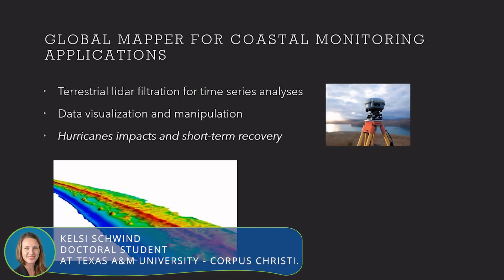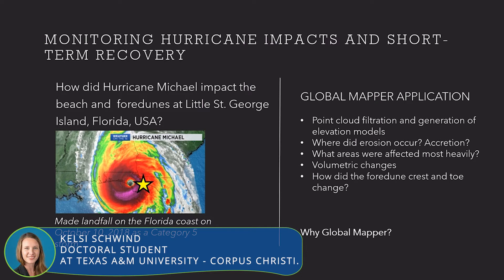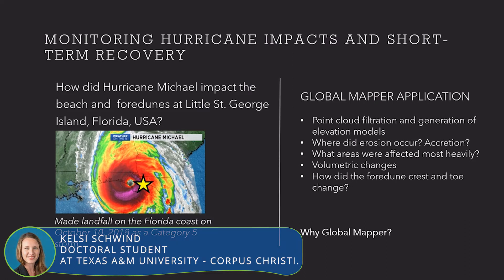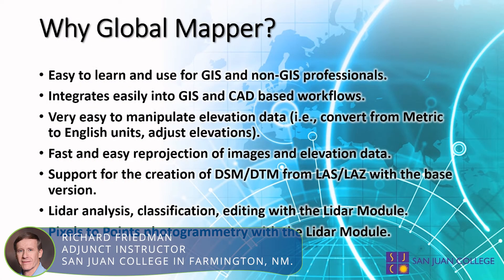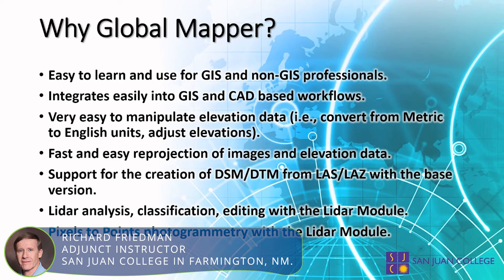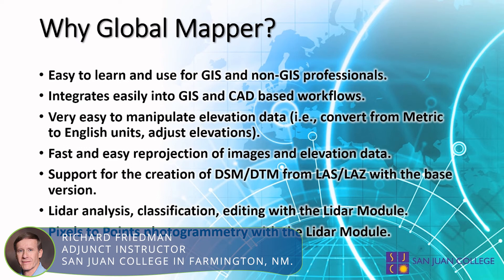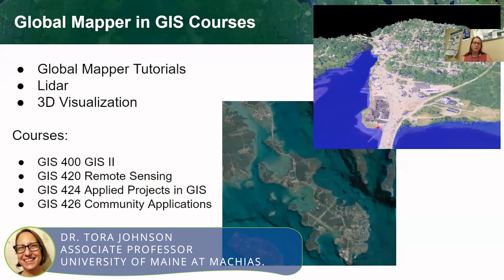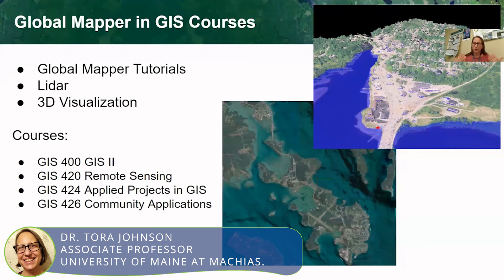How Schools are using Global Mapper in the Classroom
The kick-off to the academic month was a webinar featuring educators from a variety of academic settings sharing their experiences with Global Mapper. In case you missed the live event, here is a summary of their work.